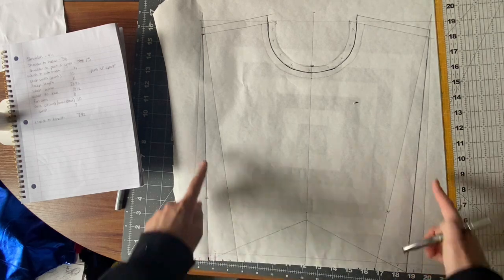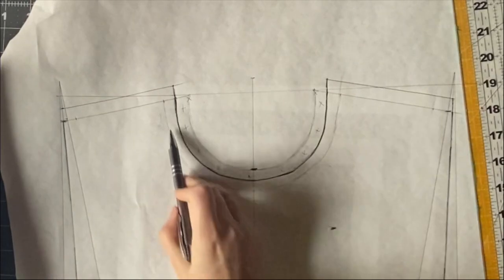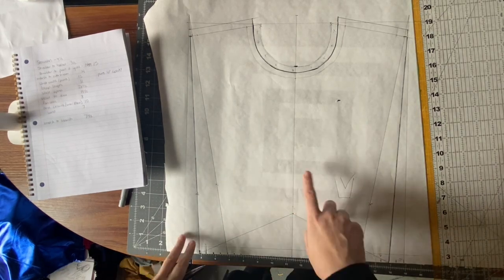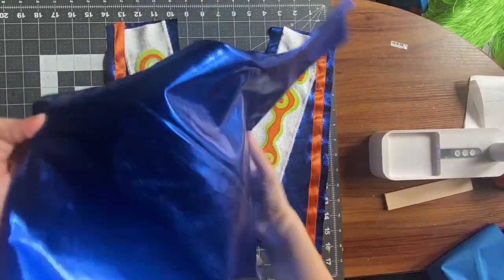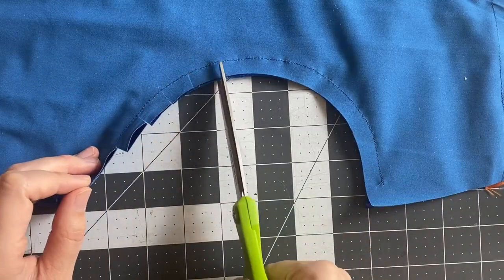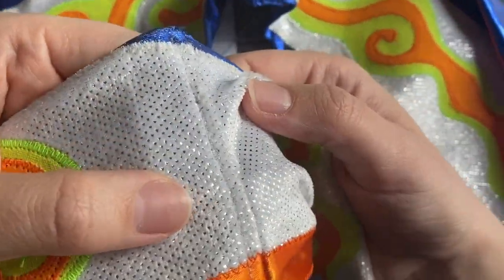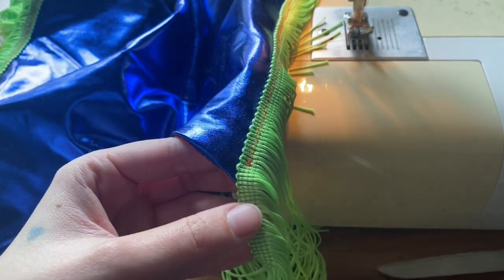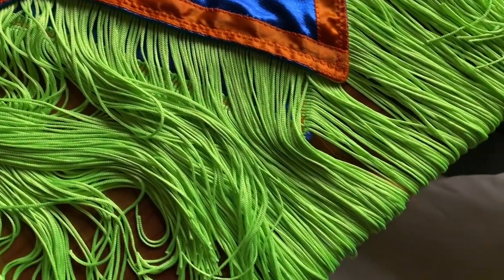Grass Dancer Yoke Tutorial: The Grass Dance Chronicles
In this tutorial I show you how to make the yoke of a grass dance regalia.
This is part 1 of a six part series.

.:: MATERIALS USED ::.
- Metallic Cobalt fabric: **
- White fleece fabric (cannot find online)
- Cotton Fabric Quarter in Orange: **
- Cotton Fabric Quarter in Lime: **
- 5/8” satin ribbon in orange: **
- 9" Chainette fringe in Lime
- Ultra lightweight interfacing: **
- Drafting paper
- Pins
- Needle and Thread
- Sewing machine
- Scissors
- Ruler

Twitter, IG: @chelseygiizis
Artwork commissioned by @issitohbi (Instagram)